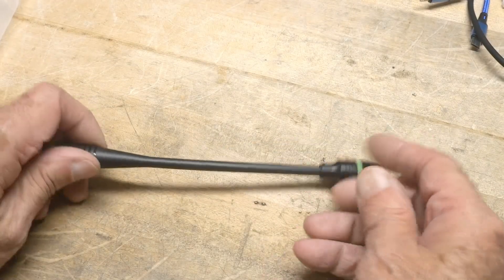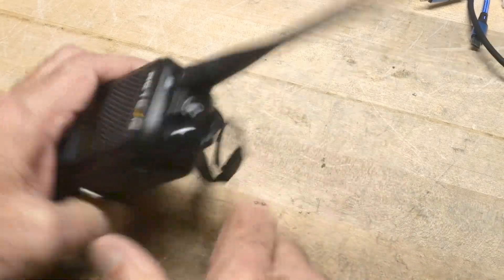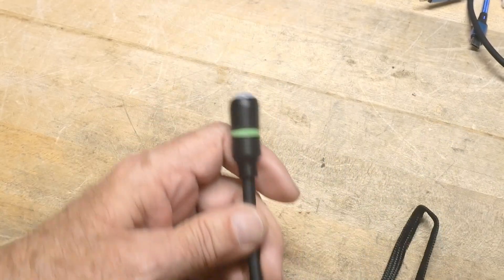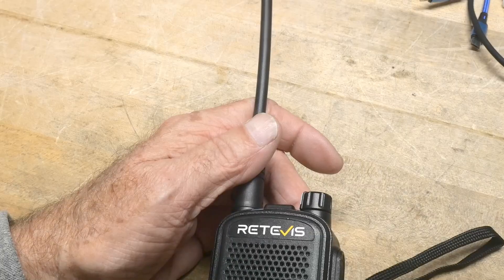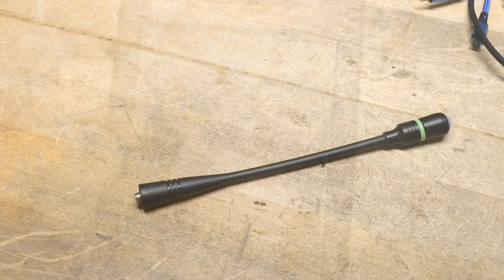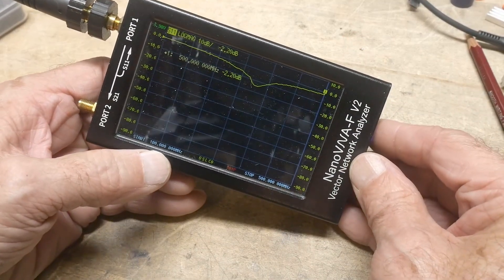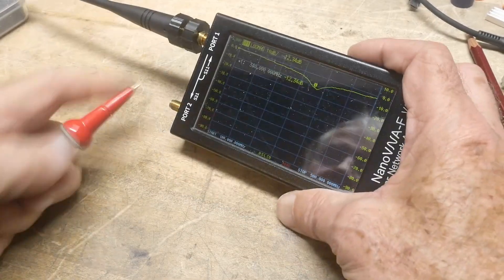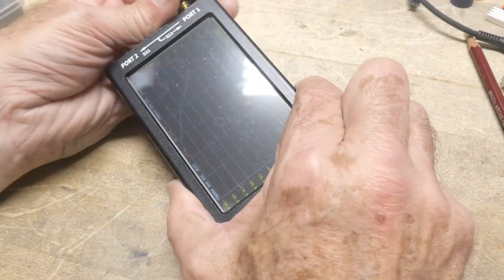#2469 LED Antenna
Episode 2469